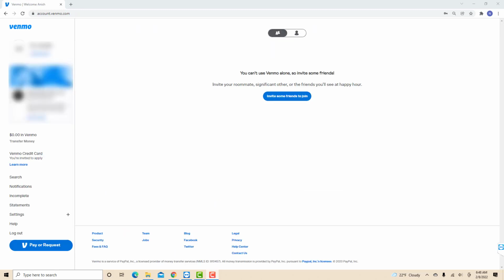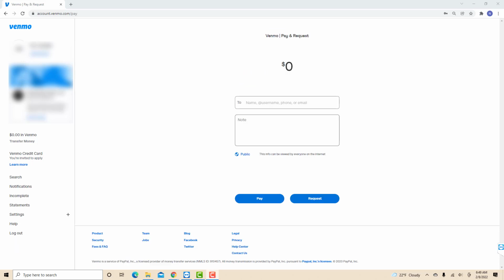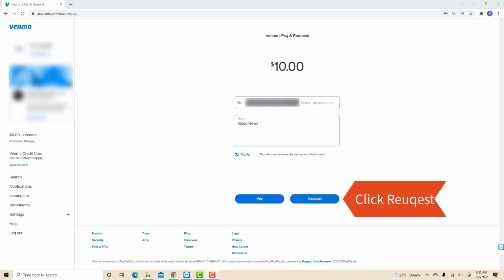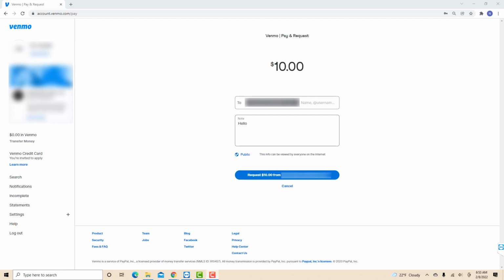How to Request Money on Venmo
Learn how to request money on Venmo.